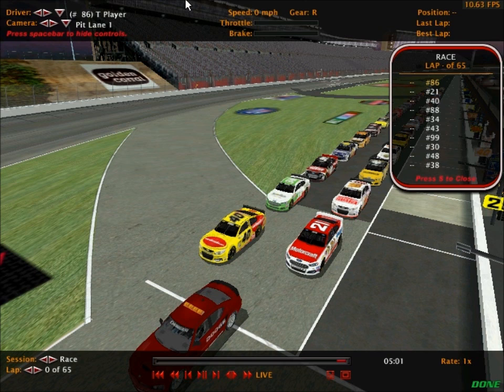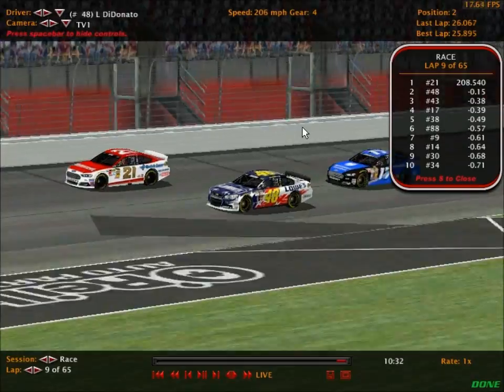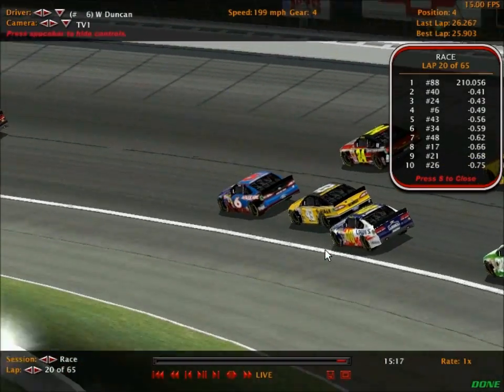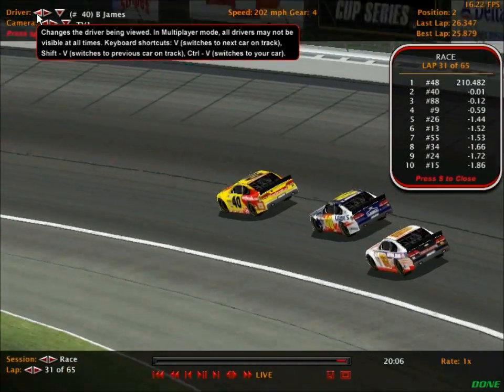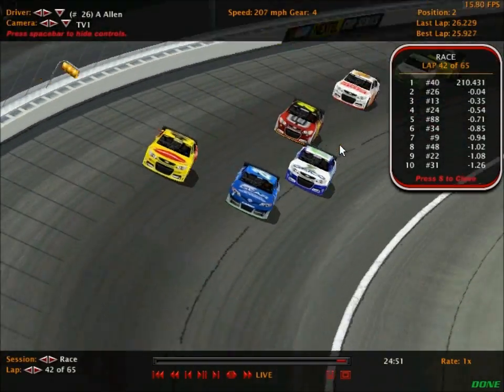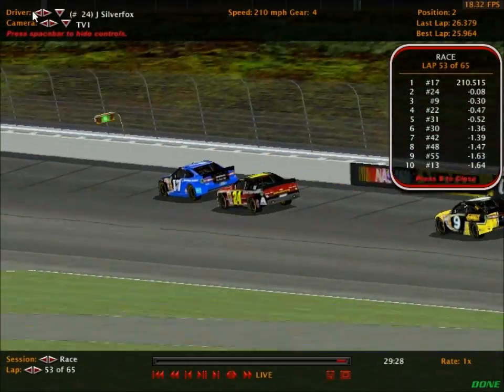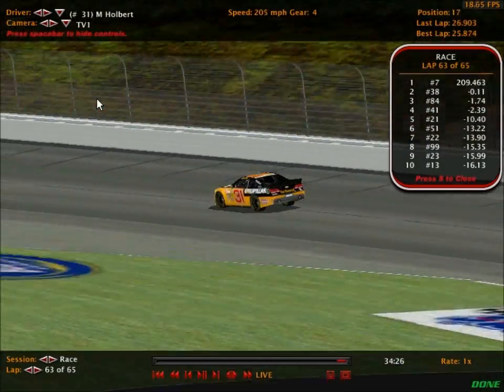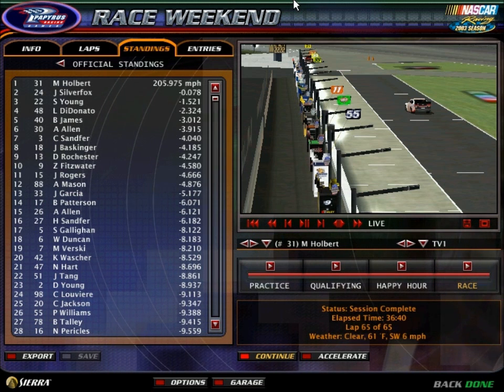//INORL Snap-On Cup Series S1 R4 "Verizon 500"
42 drivers are ready to go! DO NOT SPOIL THE RACE, POINTS ARE AT THE END!